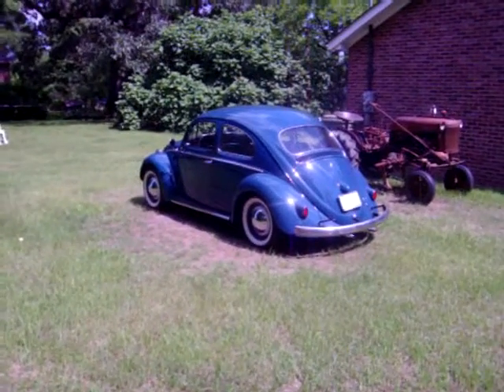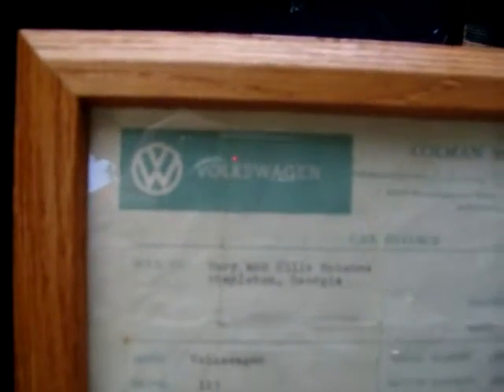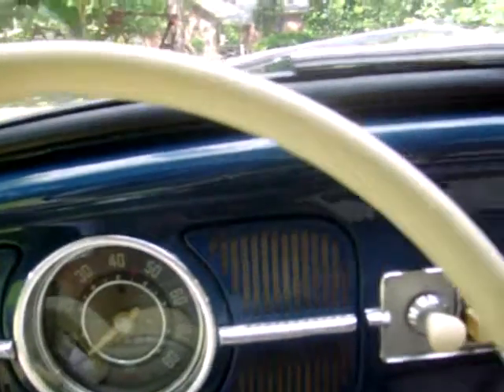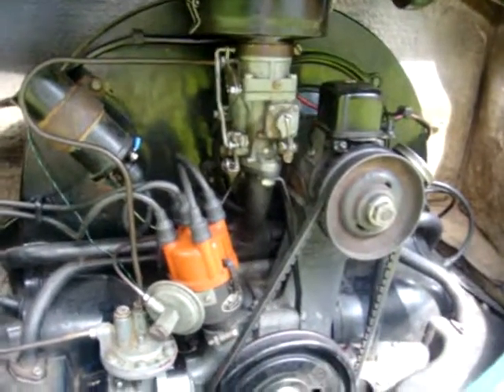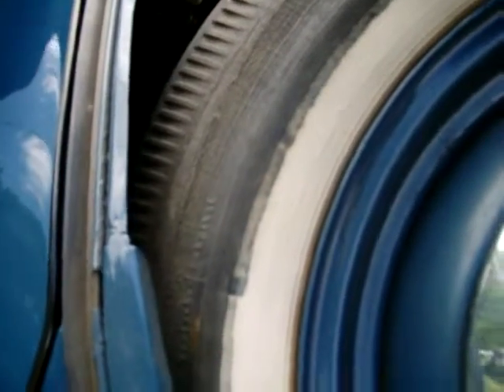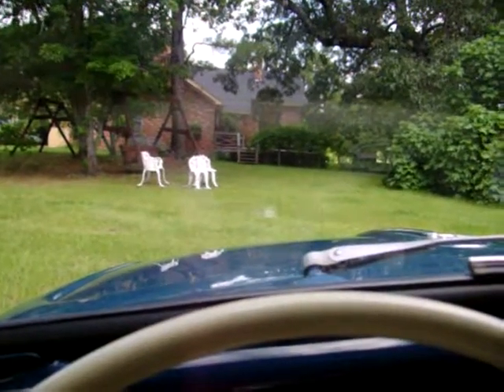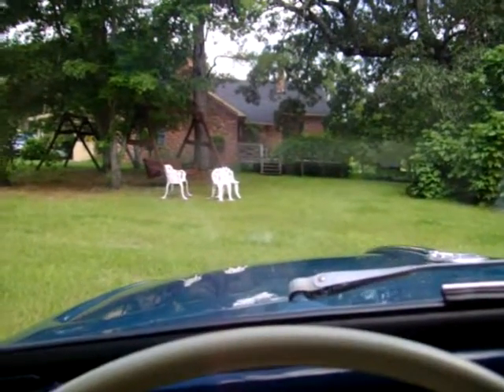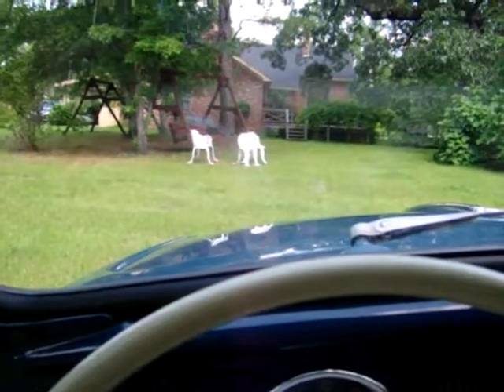1960 Beetle Miss. Ellie - My first car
A video of my first car explaining the story behind Miss. Ellie, my 1960 Beetle. Hopefully better than my first attempt at doing this, where the video seemed so dark.